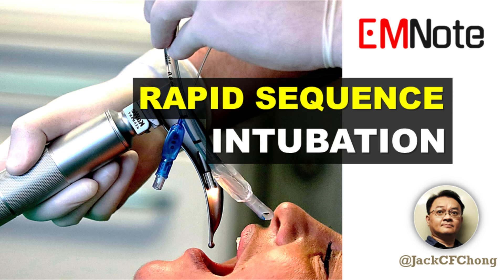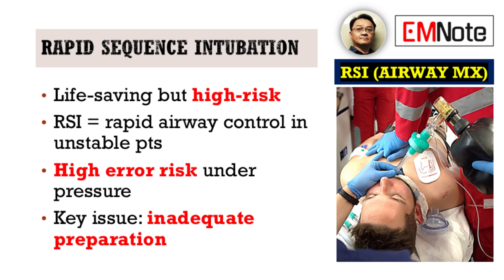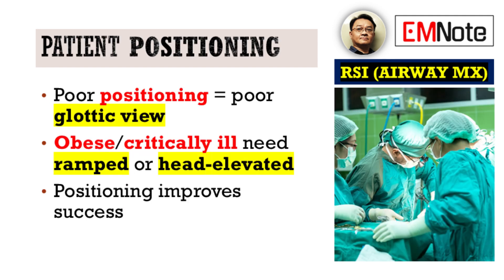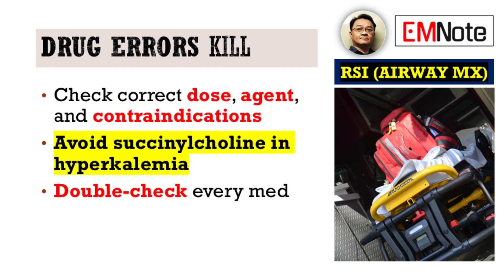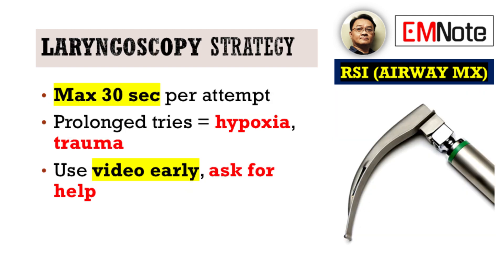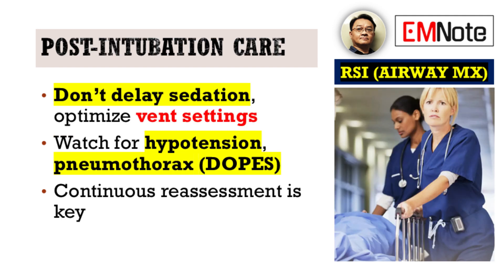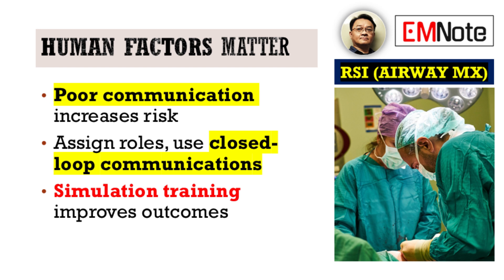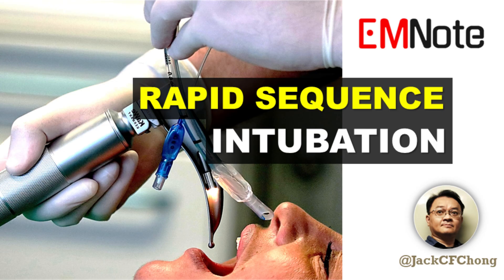Mastering the Critical Skill of RSI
RSI
- Life-Saving but High-Risk
- RSI = rapid airway control in unstable pts
- High error risk under pressure
- Key issue: inadequate preparation

Preparation Is Everything
- Don’t just gather tools – check function
- Have backup airway plans
- Think “difficult airway” before starting

Patient Positioning
- Poor positioning = poor glottic view
- Obese/critically ill need ramped or head-elevated
- Positioning improves success

Preoxygenation Pitfalls
- Cutting corners reduces apnea tolerance
- 3–5 min with 100% O₂ is essential
- Use apneic oxygenation if needed

Drug Errors Kill
- Check correct dose, agent, and contraindications
- Avoid succinylcholine in hyperkalemia
- Double-check every med

Laryngoscopy Strategy
- Max 30 sec per attempt
- Prolonged tries = hypoxia, trauma
- Use video early, ask for help

Confirm Tube Placement
- Auscultation alone = unsafe
- Use waveform capnography = gold standard
- Confirm early, confirm right

Post-Intubation Care
- Don’t delay sedation, optimize vent settings
- Watch for hypotension, pneumothorax
- Continuous reassessment is key

Human Factors Matter
- Poor communication increases risk
- Assign roles, use closed-loop comms
- Simulation training improves outcomes

Key Takeaways
- RSI = powerful but dangerous
- Preparation + precision = patient safety
- Avoid mistakes, save lives